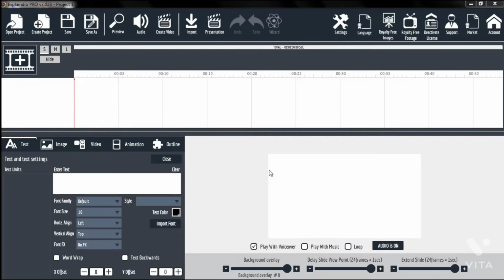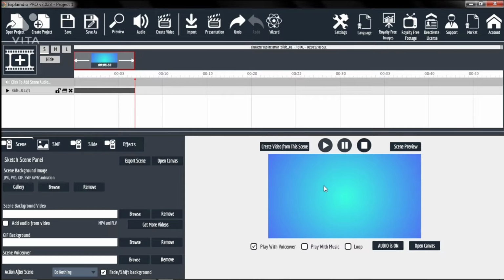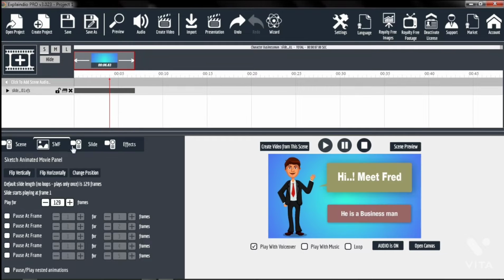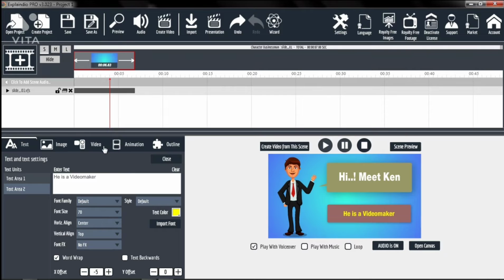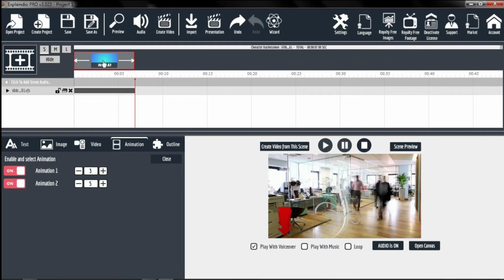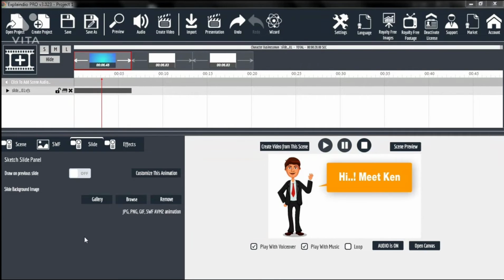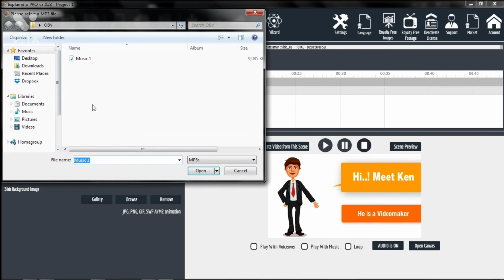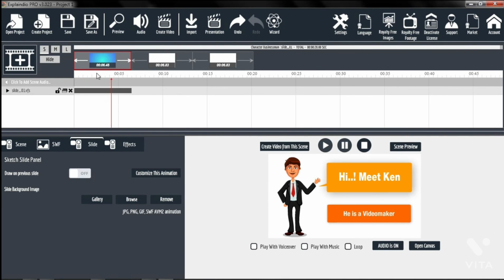Explaindio- a best platform for video editing-100 free video- 3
this video will be very helpful in online Business.